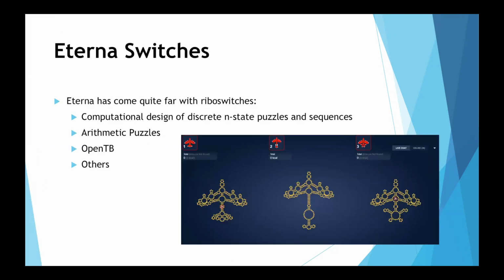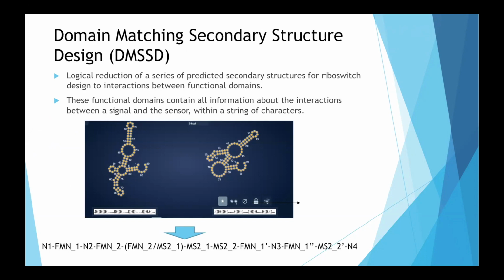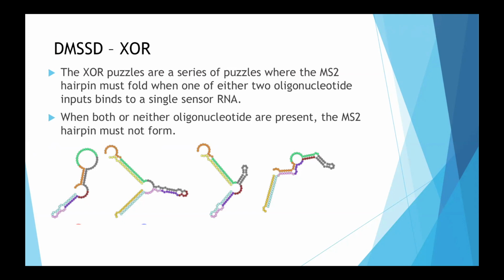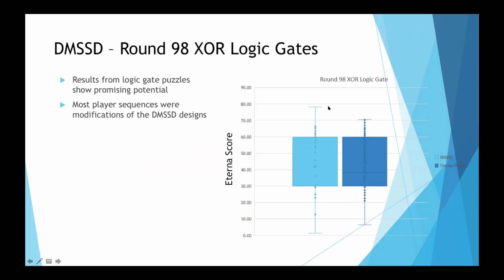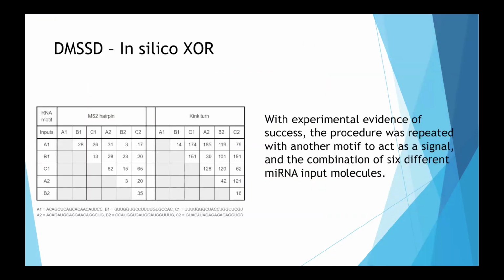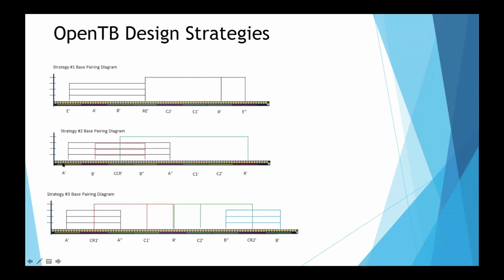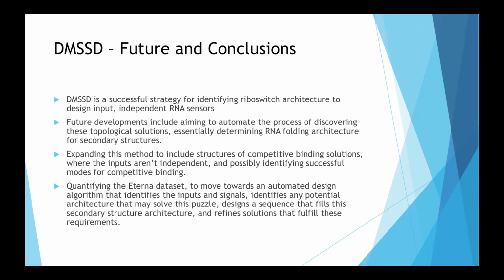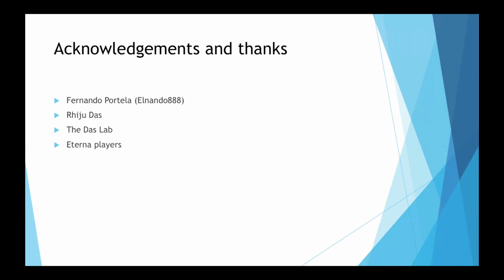Switch Design Strategies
Top Eterna player @brourd discusses using domain matching strategies to design riboswitches at Eternacon 2017.